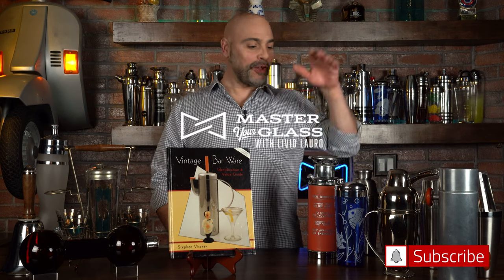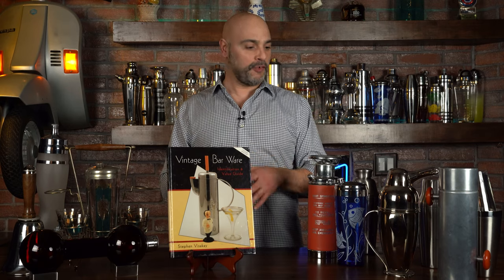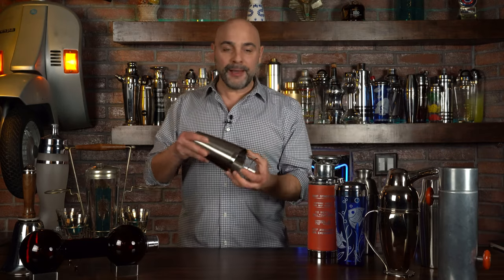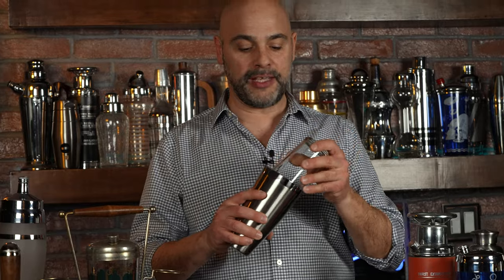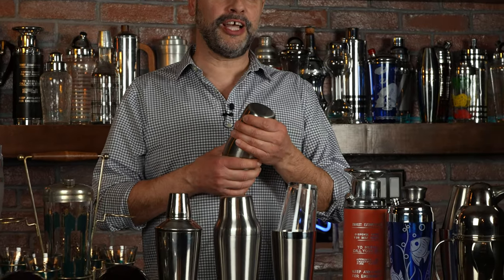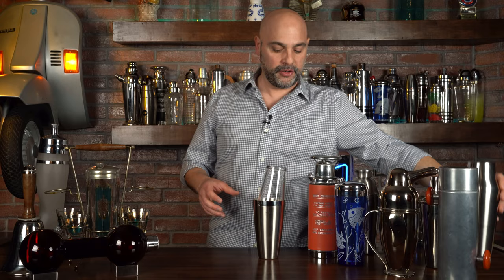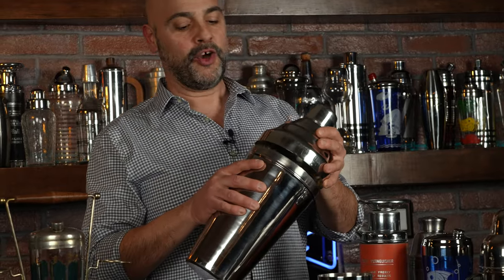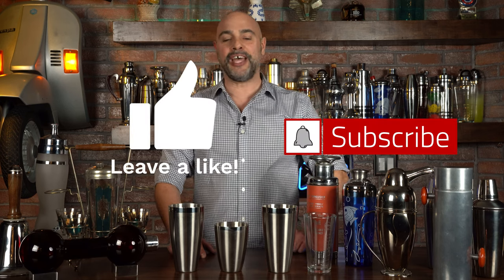Evolution Of The Cocktail Shaker | Master Your Glass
On this episode of MYG I walk you through the fascinating evolution of the cocktail shaker and present with a few vintage shakers.

@00:00 Intro
@00:17 Tracing Back Shakers
@00:51 History of Shaking and Mixing Drinks
@01:35 History of Modern Shakers
@02:37 Important Timelines
@04:11 The 3 Styles of Shakers
@06:25 The Konga Shaker
@07:04 The Penguin Shaker
@07:39 The Leg Shaker
@08:10 The Bell Shaker
@08:24 The Dumbbell Shaker
@08:45 The Tells You How Shaker
@09:12 The Pitcher Shaker
@10:02 The Thirst Extinguisher
@10:29 Uranium Glass
@10:53 The Parisian Shaker
@11:17 The Cobbler Shaker
@11:39 The Boston Shaker
@12:36 The Big One Shaker
@13:26 Outro

Theme Music “La Tarantella”.